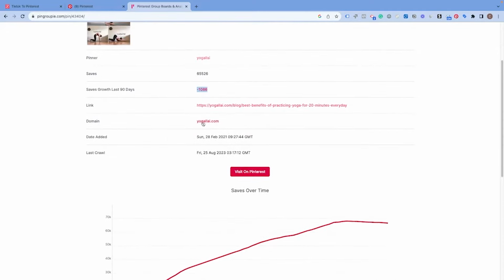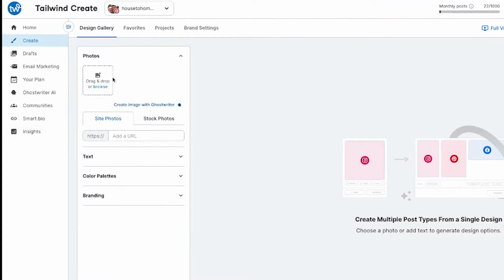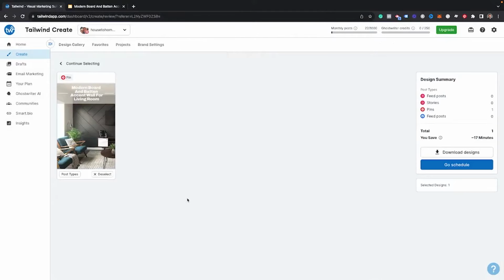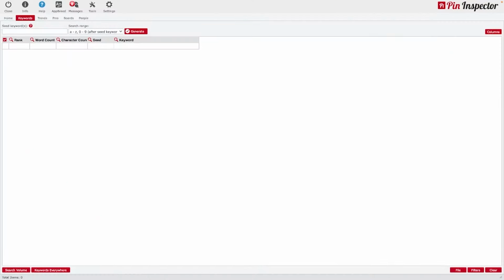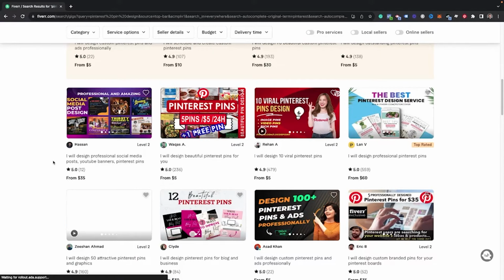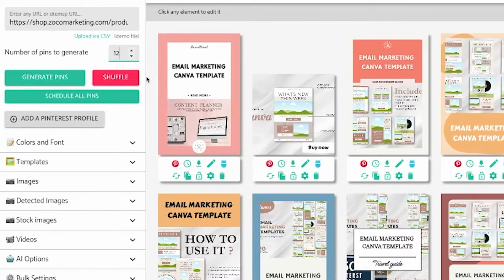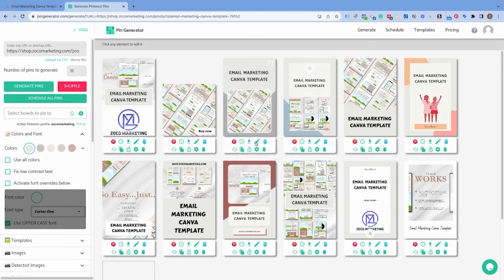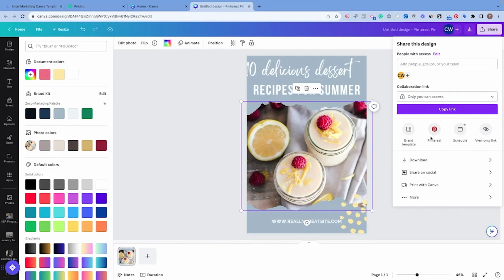7 BEST Tools For Pinterest Marketing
Welcome to the ultimate Pinterest toolkit! In this curated collection,
We're unveiling seven powerful Pinterest tools that are sure to
supercharge your Pinterest game and take your online presence to new
heights. Whether you're a seasoned pinner or just starting your
Pinterest journey, these tools are the secret ingredients to success.